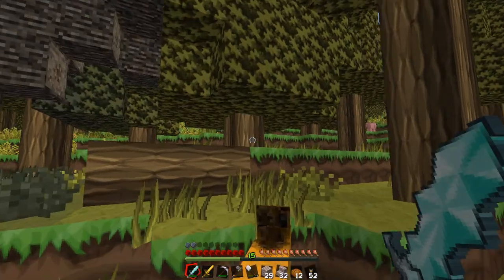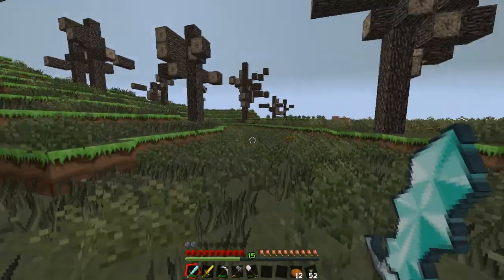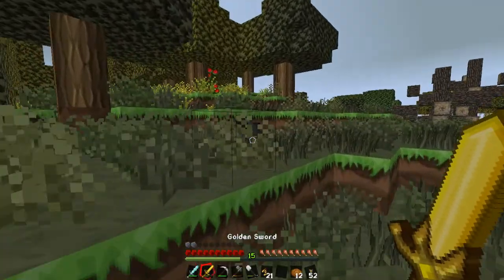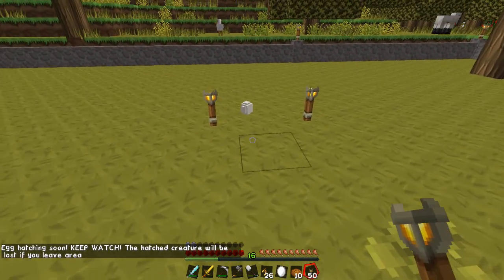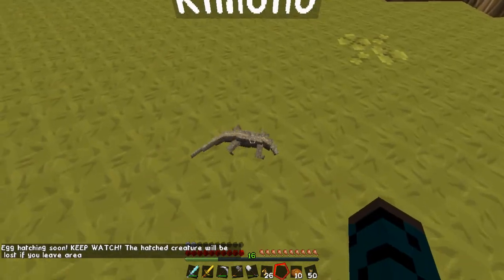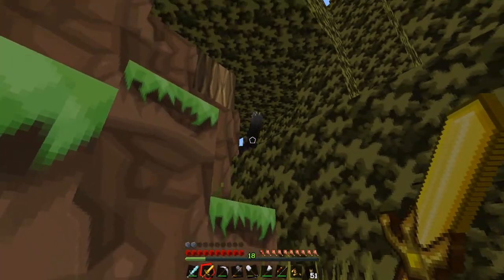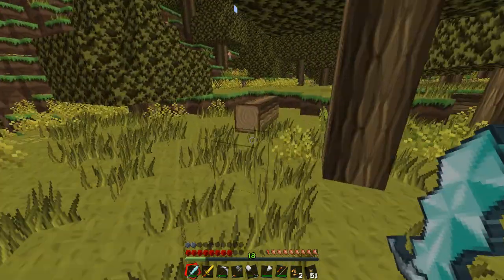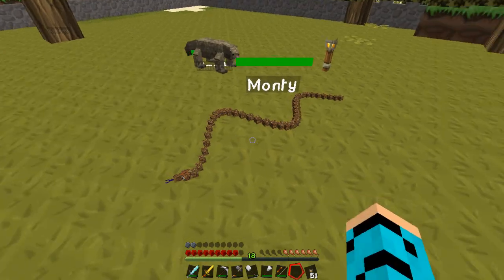Mo' Carrot #6. Monty Python!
Cliche G'day folks!

Today I bring you Mo' Carrot, a modded survival.

Mods used:
-Mo' Creatures
-biomes O Plenty
-BiblioCraft